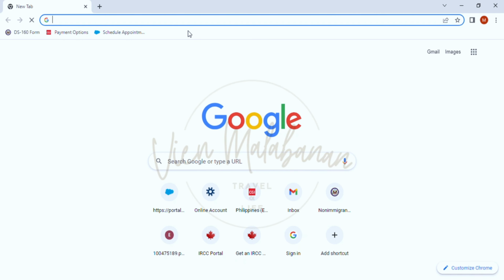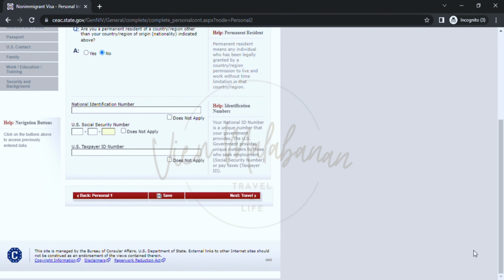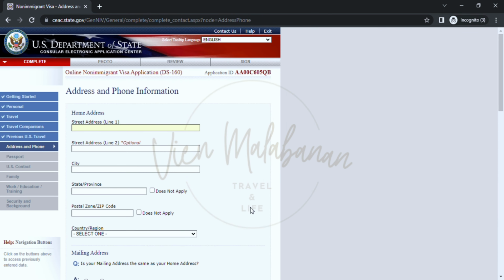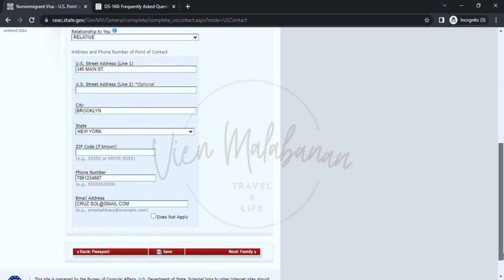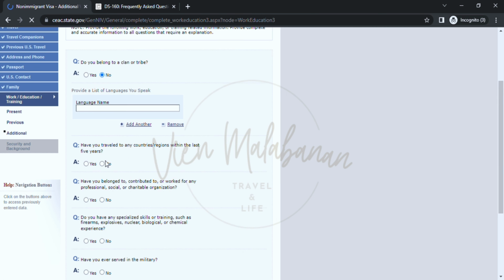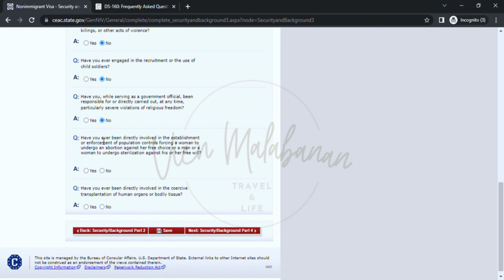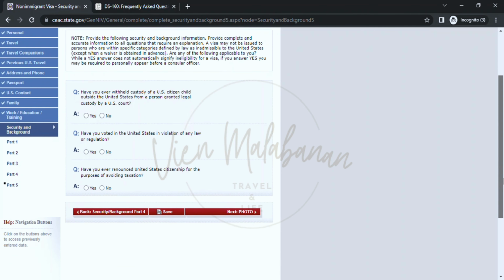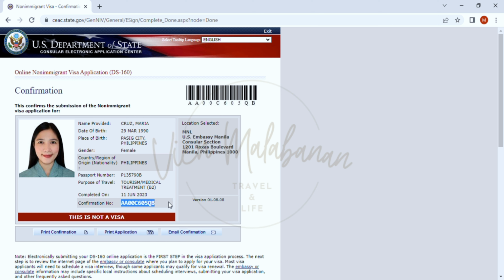How to Accomplish the DS-160 Form for the US Tourist Visa Application | Vien Mlbnn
In this video, I will guide you on how to accomplish the DS-160 Form for your US Tourist Visa Application.

The DS-160 form is an online nonimmigrant visa application form used by the United States Department of State. It is required for individuals seeking to apply for various nonimmigrant visas, such as tourist visas, work visas, student visas, and exchange visitor visas. To successfully accomplish the DS-160 form, follow these steps:

Access the DS-160 form: Visit the U.S. Department of State's official website or the website of the U.S. embassy or consulate where you will be applying for the visa. Locate the DS-160 form and start the application process.

Select the correct visa category: Choose the appropriate visa category based on your purpose of travel. Each visa category has specific requirements and eligibility criteria.

Ensure that the information is accurate and matches your passport.

Upload your photo: Follow the instructions for uploading a recent, high-quality photograph that meets the specifications mentioned in the guidelines. The photo must have a plain background and meet the specific size and format requirements.

Provide passport details: Enter your passport information, including the passport number, issue date, and expiration date. Make sure the information is correct and matches your passport.

Answer security questions: Respond to security-related questions, such as previous visa denials, criminal history, or medical conditions. Be truthful and provide accurate information.

Provide travel details: Specify your intended travel dates, the purpose of your trip, and the address of your accommodation in the United States. If you have a sponsor or a contact person in the U.S., provide their information as well.

Employment and educational history: Fill in your employment and educational background, including the names of your current and previous employers or educational institutions, along with dates of employment or study.

Family information: Provide information about your immediate family members, including their names, dates of birth, and relationship to you.

Review and submit: Carefully review all the information you have entered in the DS-160 form. Make any necessary corrections or amendments. Once you are satisfied with the accuracy of the information, submit the form electronically.

Print the confirmation page: After submitting the form, a confirmation page with a barcode will be generated. Print this page, as you will need it for your visa interview.

I hope this video helps you. Good luck with your application, and enjoy your trip to the USA!